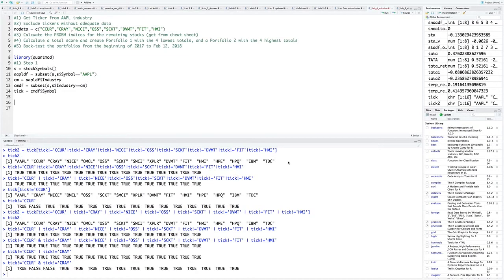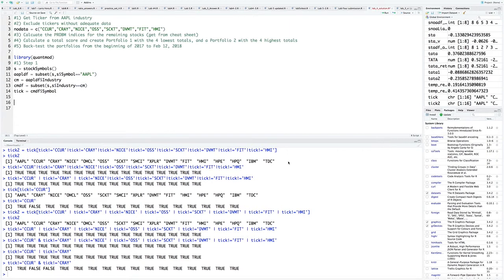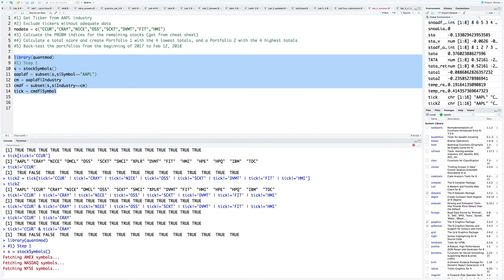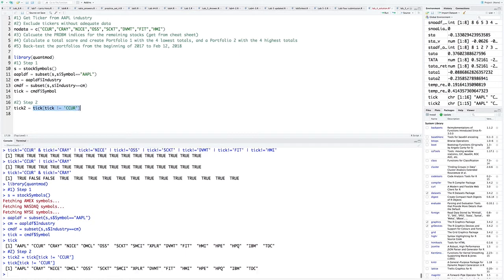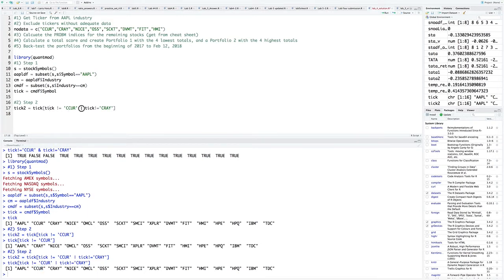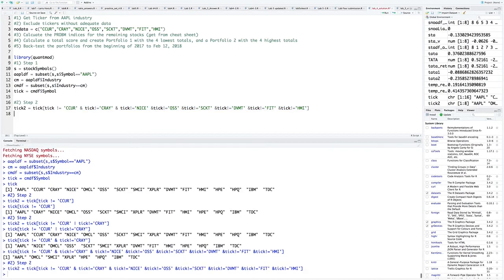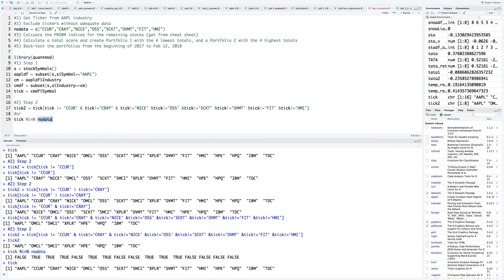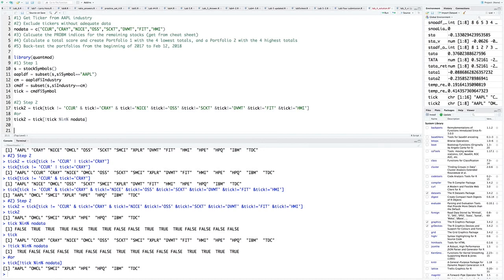Lab 4 Part 1 (PROBM Model)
In this lab we calculate the 8 PROBM indices and use the total score to create 2 portfolios and backtest their results from the beginning of 2017 to Feb 12, 2018.